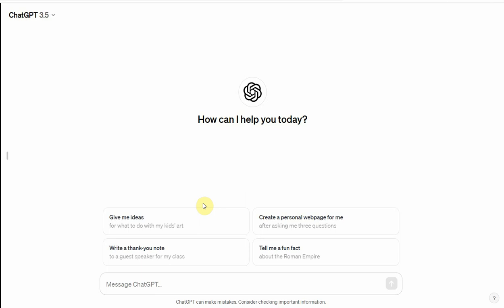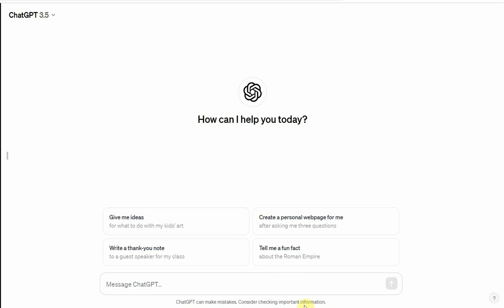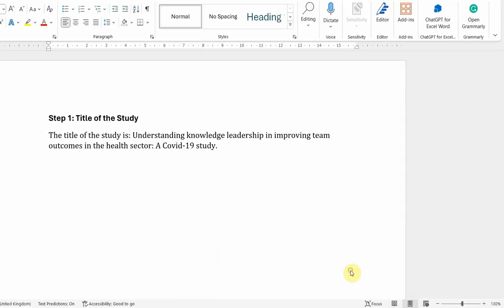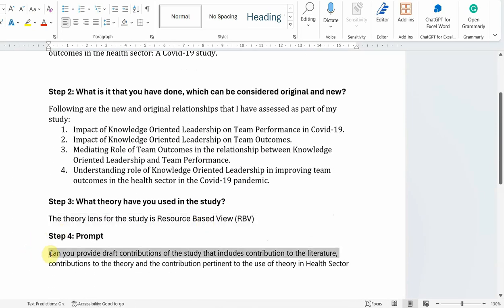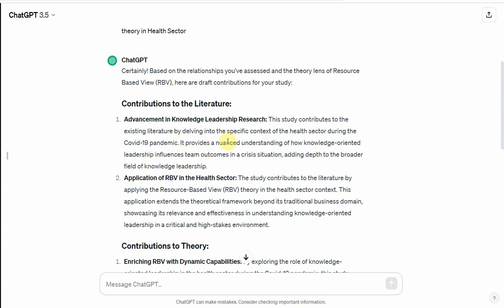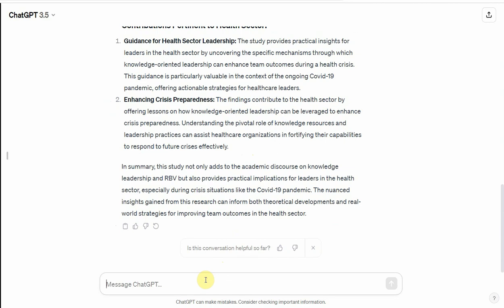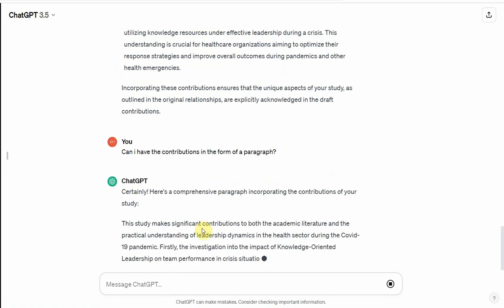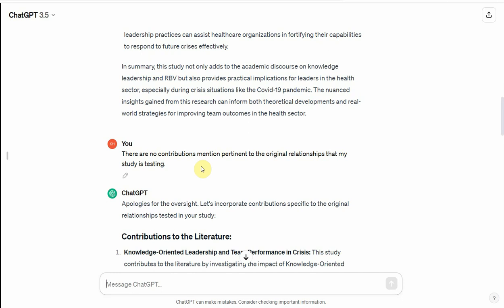Research With ChatGPT - How to use ChatGPT for Writing Research Contributions?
In this video titled: How to use ChatGPT for Writing Research Contributions, I discuss how to use ChatGPT to generate research study contributions based on the title of the study, the new relationships tested in the study, and the theoretical lens.